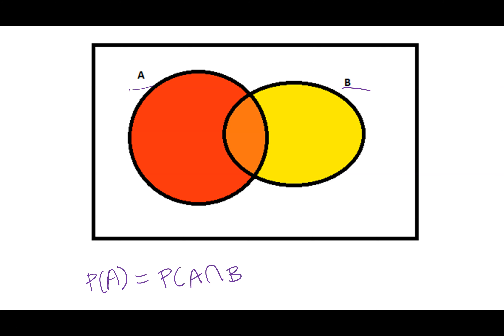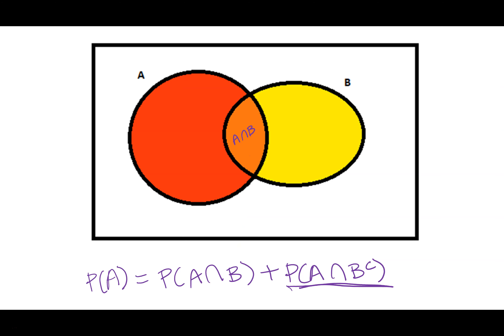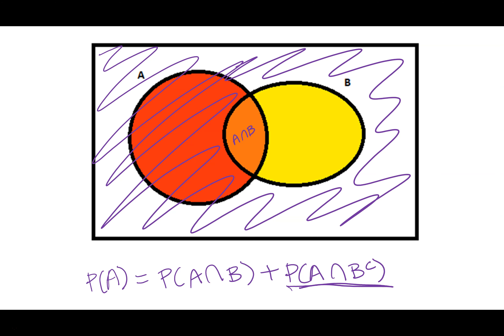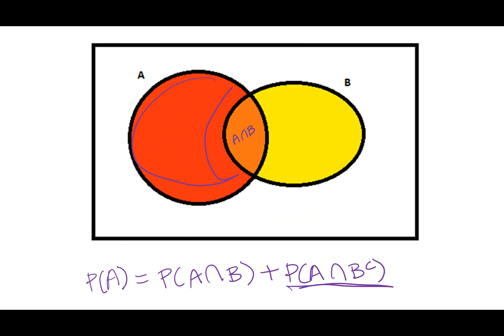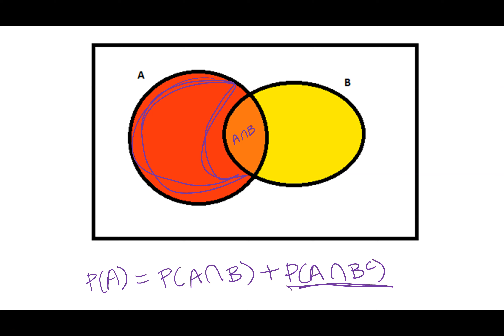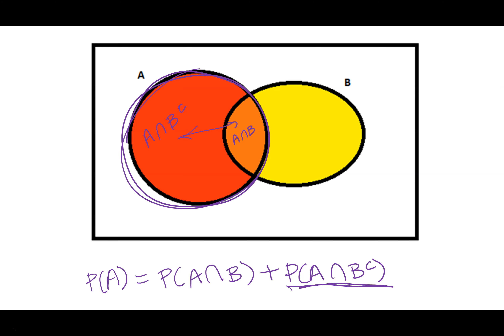Law of Total Probability